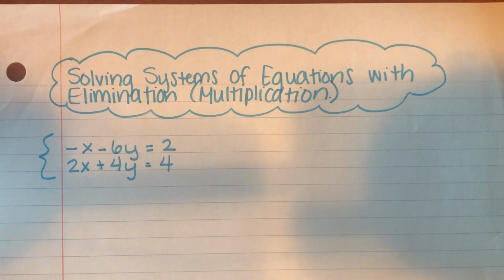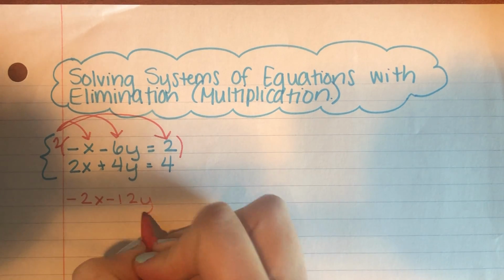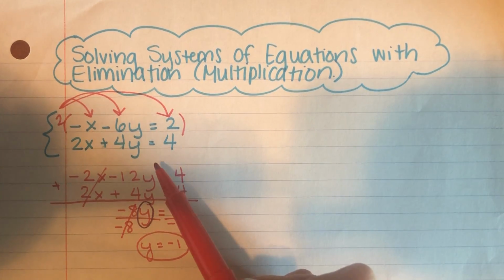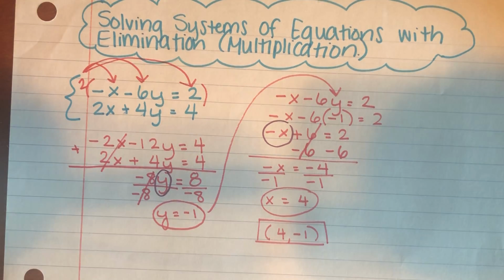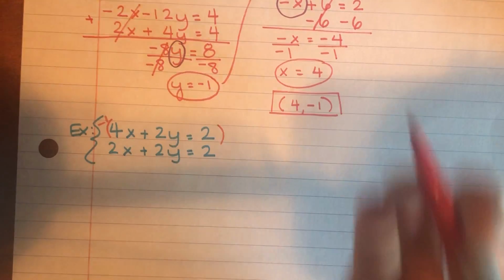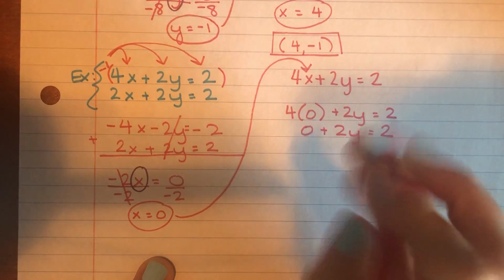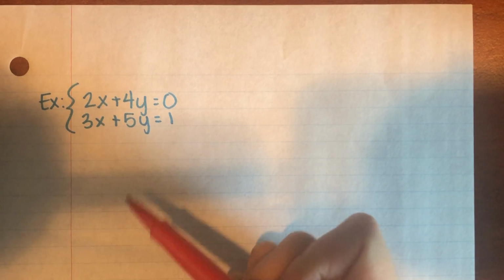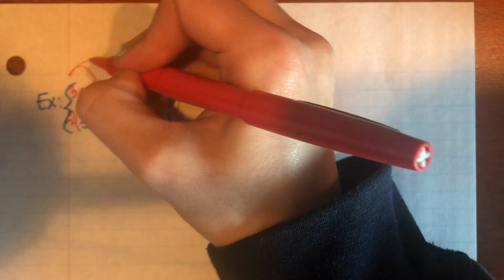Solving Systems of Equations with Multiplication